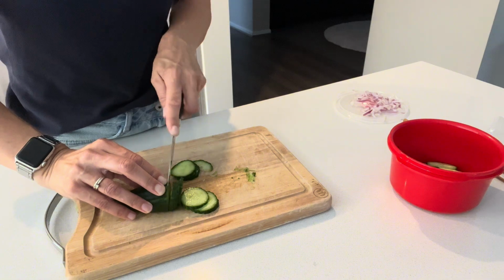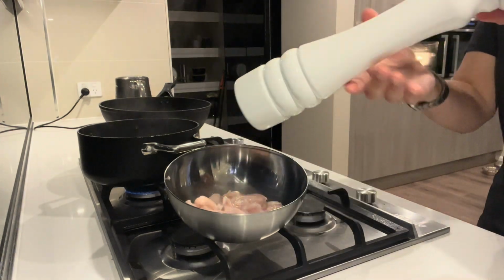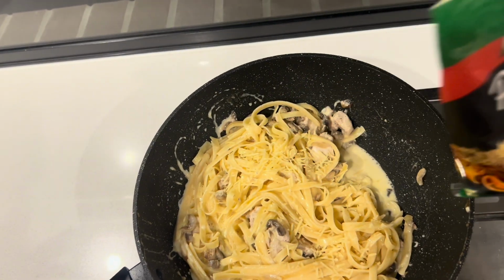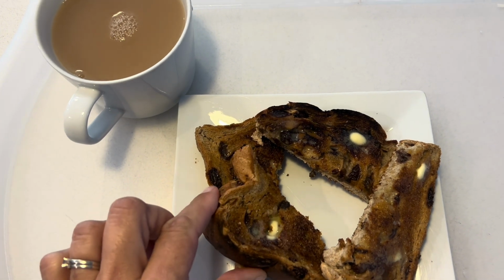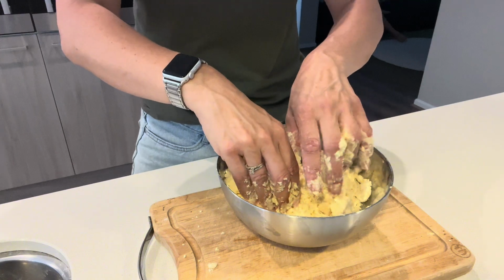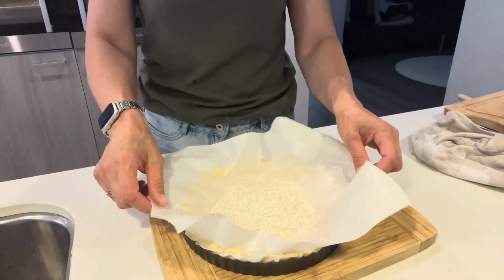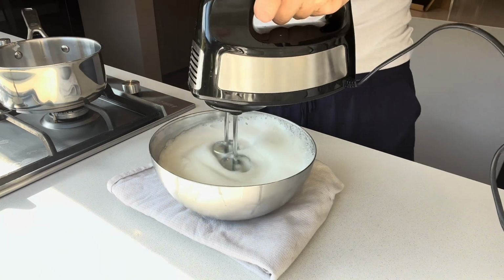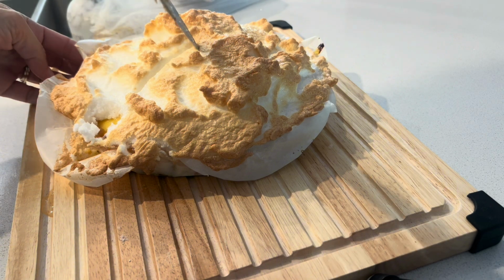Meals of the week, Lemon Meringue Pie, Viral Cucumber salad and more.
I have been busy cooking so thought I would share these recipes with you. Let me know if you make them and what you think and il see you again soon for another video.

Take care Steph x